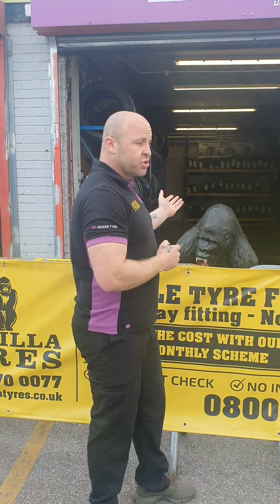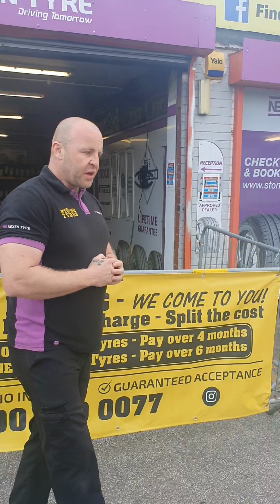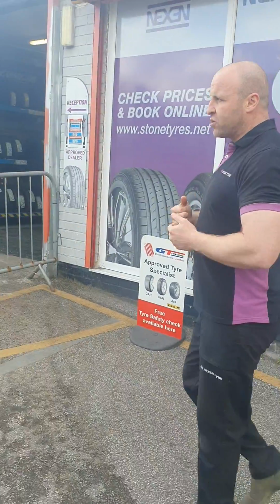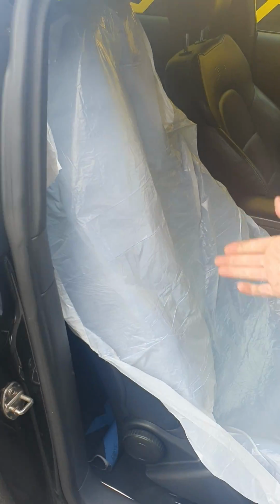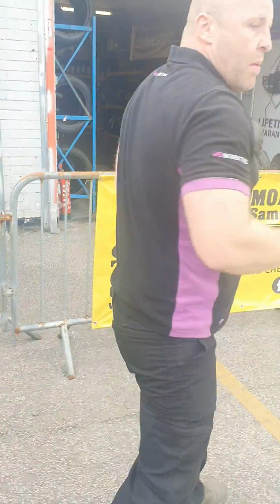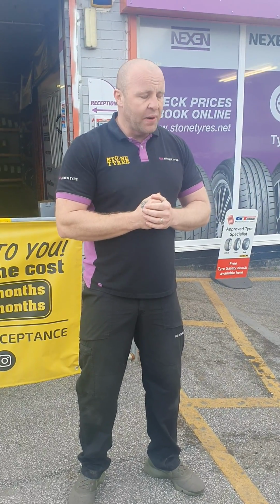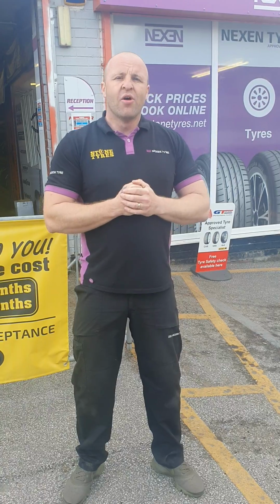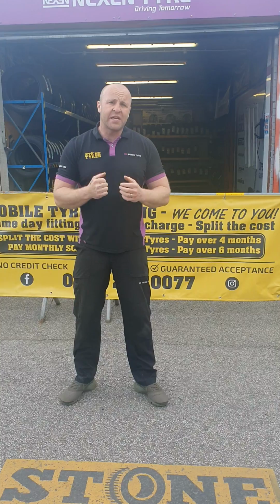Stone Tyres St Helens Open With Covid-19 Protocol in place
The news you have all been waiting for!
We have taken considerable steps to ensure the safety of our customers and staff during this pandemic.
This means that the reception room, along with the vending machines will be unavailable
We have installed a key drop off safe to minimise contact and invested in extensive PPE and coverings to ensure we will not transmit or pick up any infection.
It is very Alien for me as the owner of the business, and my staff to not engage in a chat with our customers so I hope that you understand we are not being rude, or don't appreciate your business. We just refuse to be complacent to this worldwide pandemic, and want to do our bit to halt it spreading.
We are asking for all payments to be made either via card, bank payment or our pay monthly scheme.
All receipts will be emailed, no paper copy will be printed out, to further eliminate contamination risk.
Equally if you still don't want to come to us, if you are in St Helens we will come to you for exactly the same price with Gorilla Tyres our sister mobile tyre fitting company.
A full range of tyres and prices can be found where you can also book online.